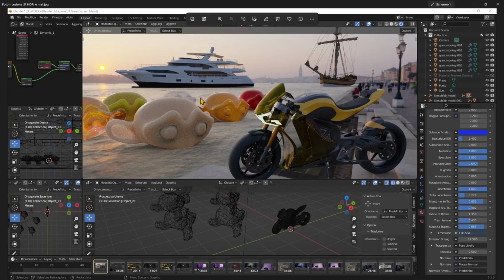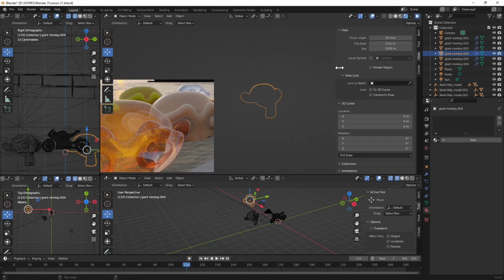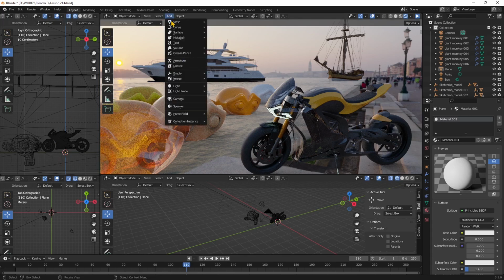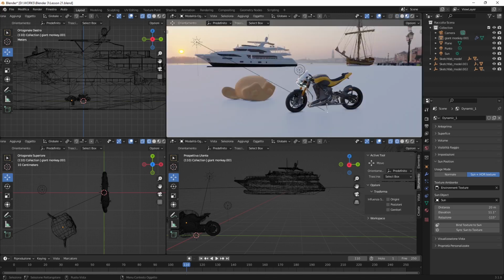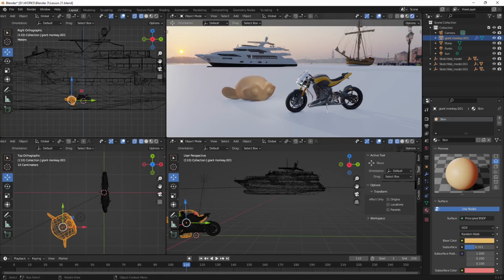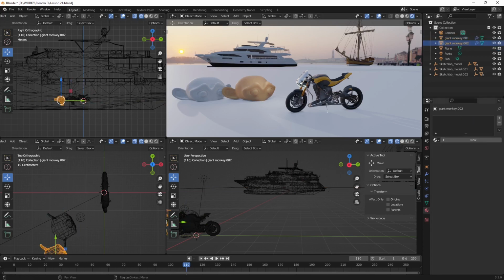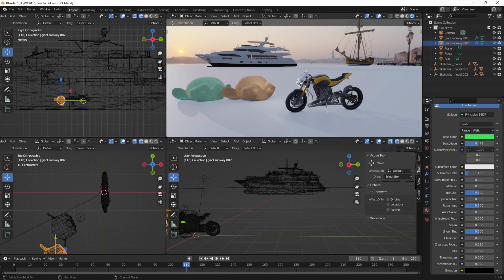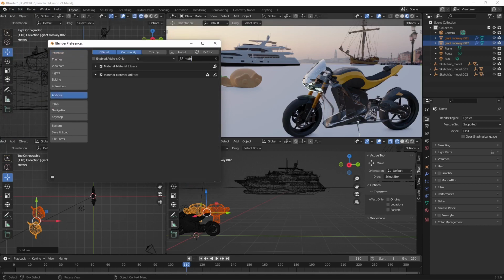BLENDER Videocourse - 21 - Materials and Channels, Metallic, Roughness, Glossiness, Refraction, IOR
BLENDER Videocourse - 21 - Materials and Channels, Base, Metallic, Roughness, Glossiness, Reflection, Refraction, IOR, Green Screen